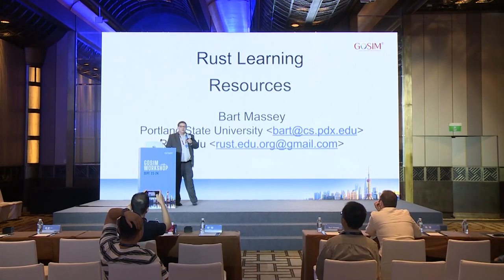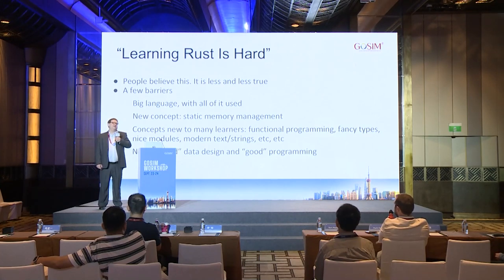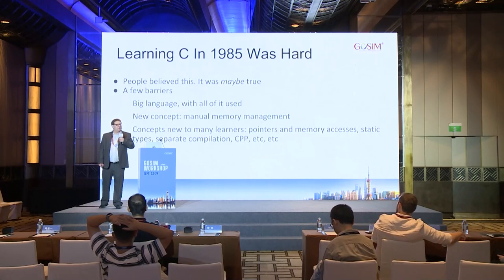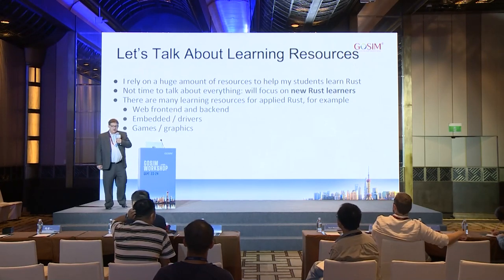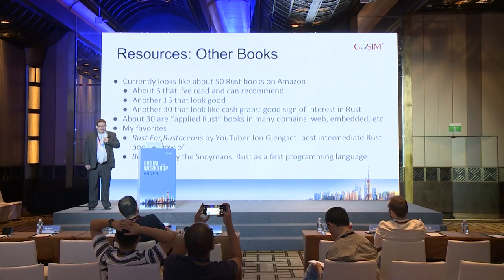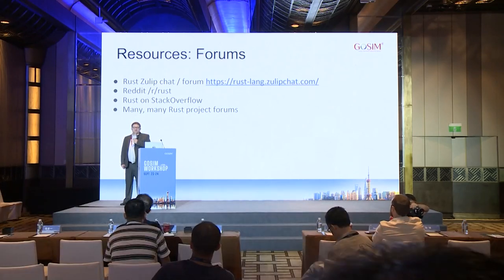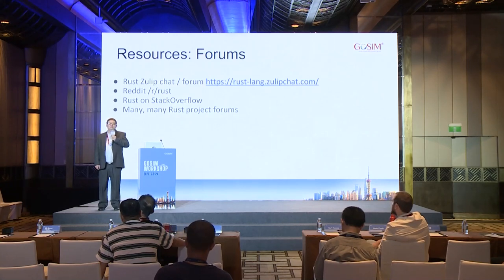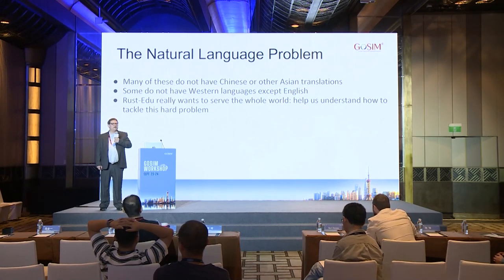Rust Learning Resources — Bart Massey | GOSIM Workshop 2023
Professor Bart Massey's research interests are quite broad, but all contain an emphasis on open source technology development and software engineering. I have a Ph.D. in artificial intelligence, and do some work around applications of search and machine learning in autonomous systems, planning, and scheduling, and one- and two-player games.